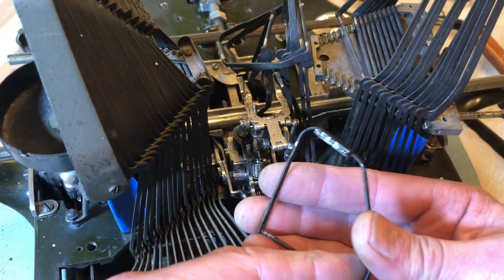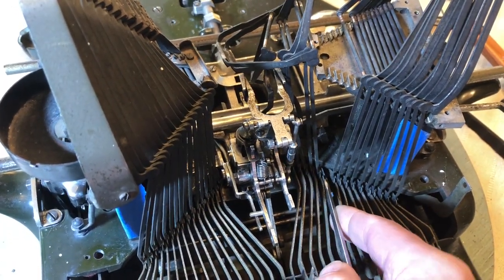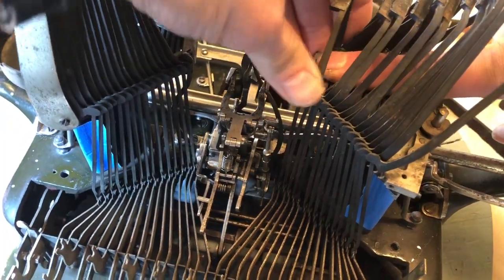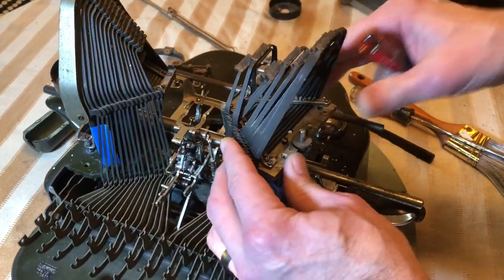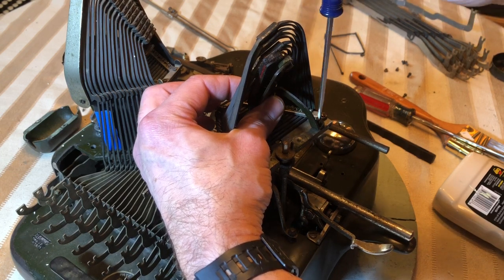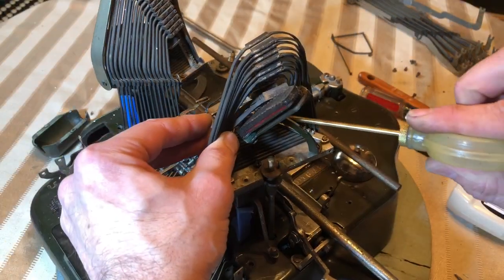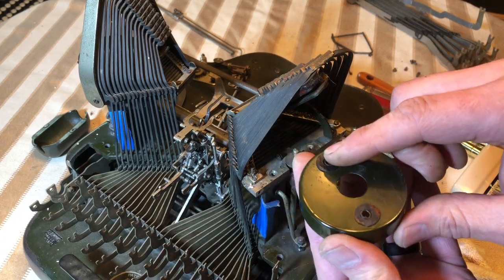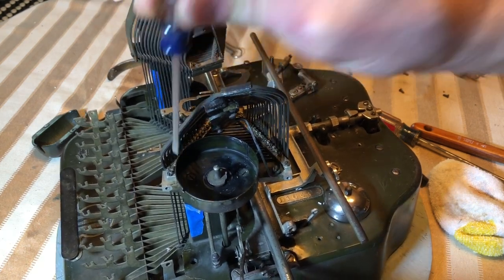Replacing a Type Bar on an Oliver typewriter- Part 2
Finishing the reassembly